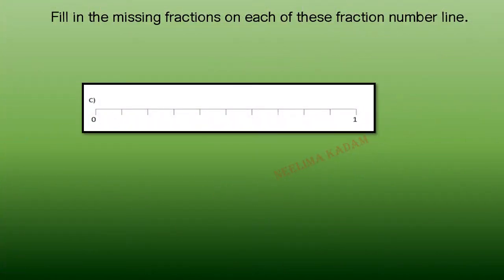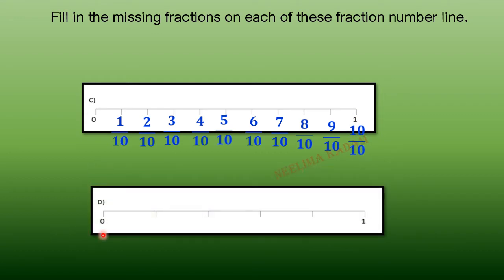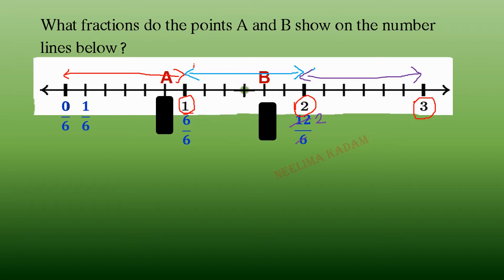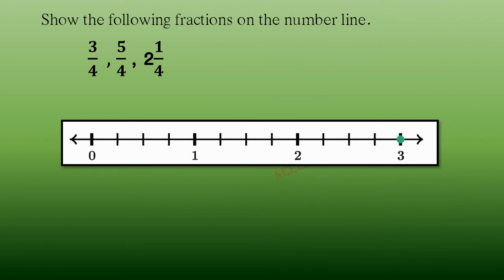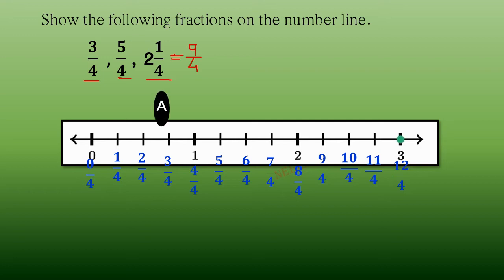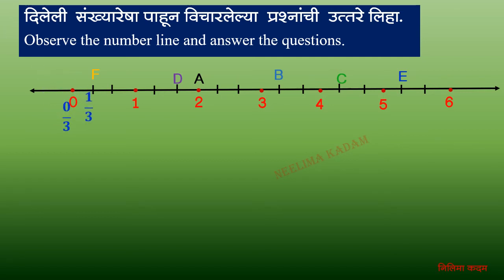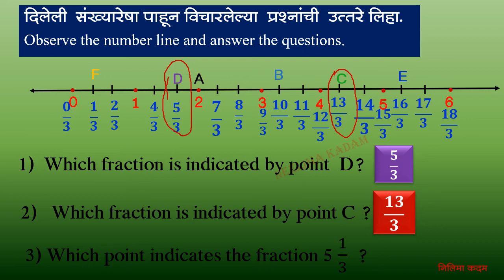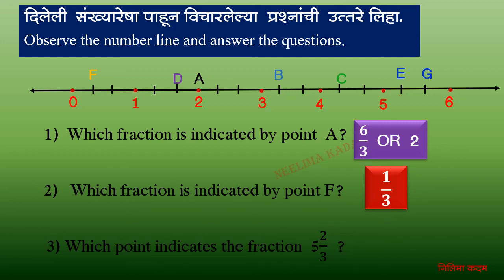Std-6th,Maths, 4 Fractions-6 (Fractions on Number Line), By Neelima Kadam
In semi English. Easy for students